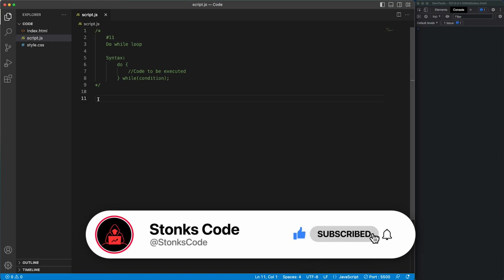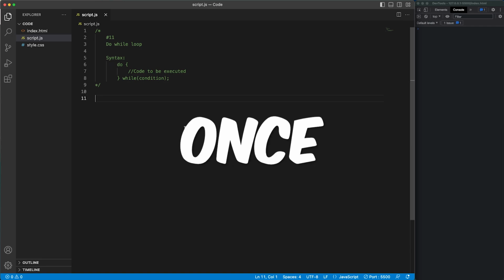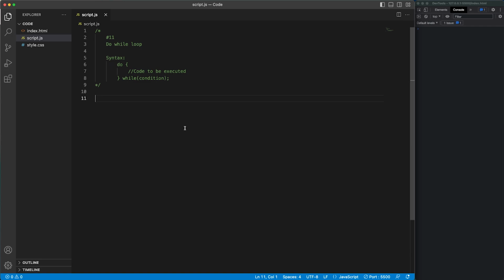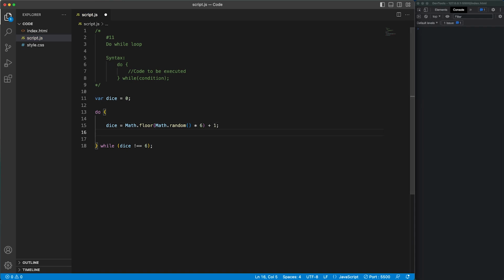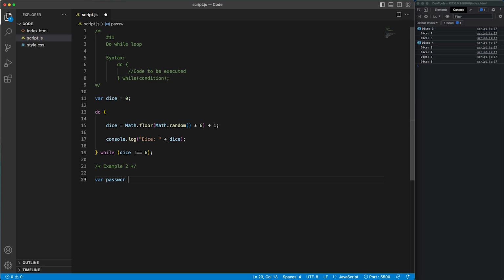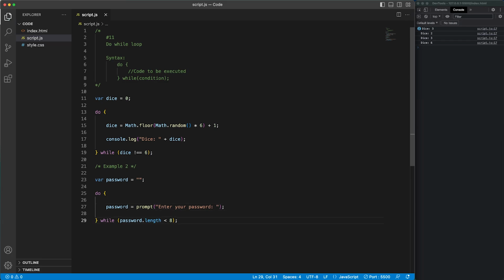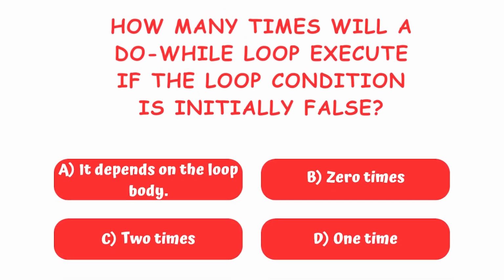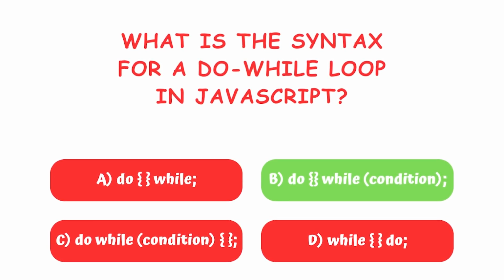The Beginner's Guide to Do While Loops in Javascript - Start Here (2023)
Did you know you can use do while loops in your Javascript code? If you're a beginner, then this video is for you! In this video, I'll teach you the basics of do while loops in Javascript, and show you how to use them to make your code easier to read and more efficient.

Once you understand how do while loops work, you'll be able to use them to create smooth and fast code in your Javascript projects. We'll start with the basics and work our way up to more complex scenarios. So if you're a beginner looking to learn about do while loops in Javascript, then this video is the perfect introduction!